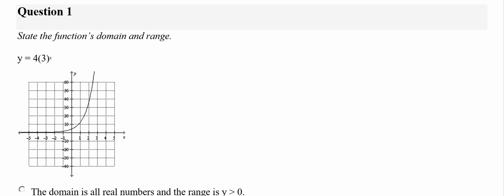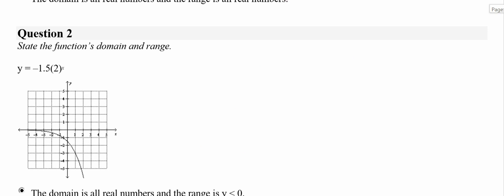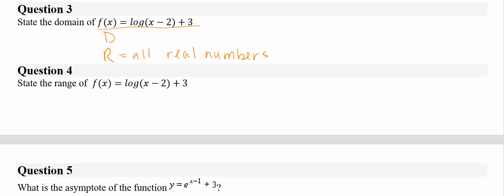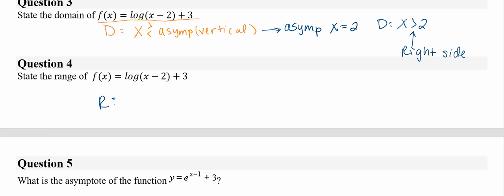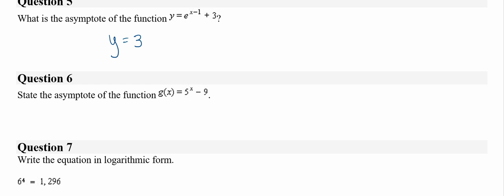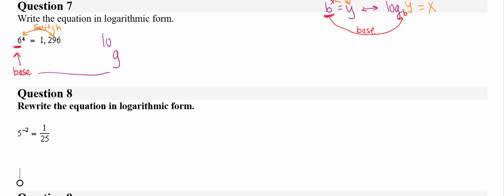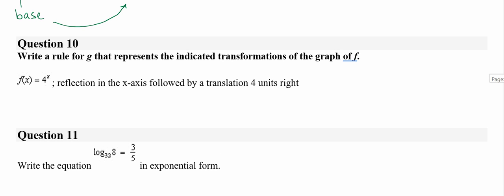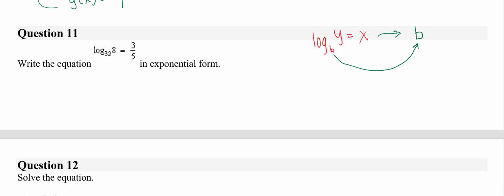Unit 1 Review VIDEO 1